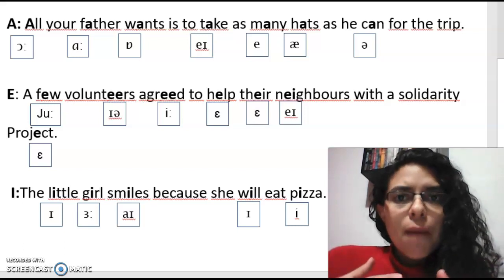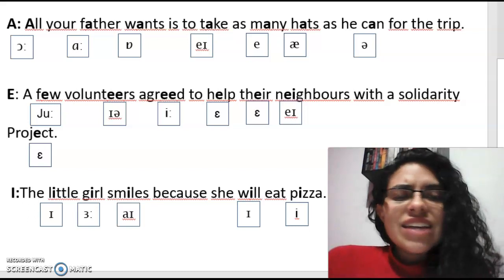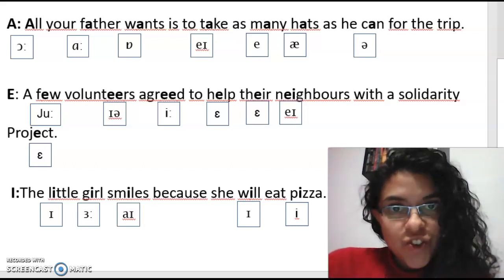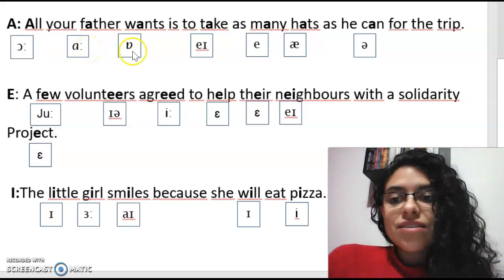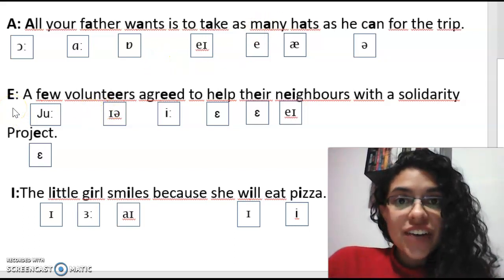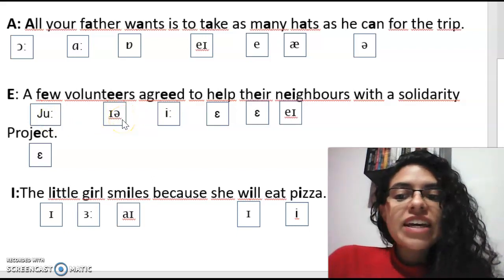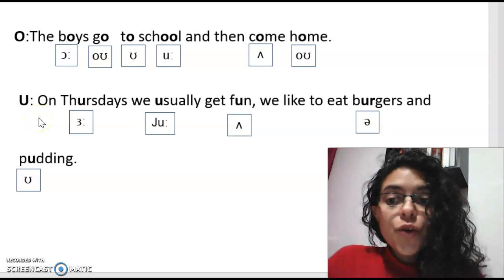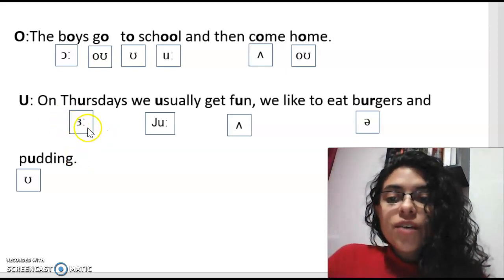Vowels Pronunciation Exercises